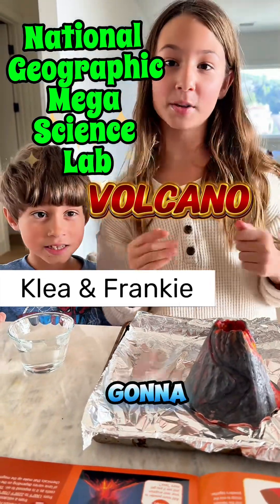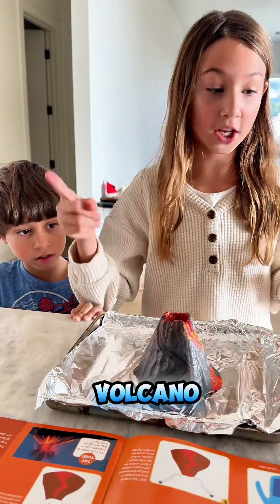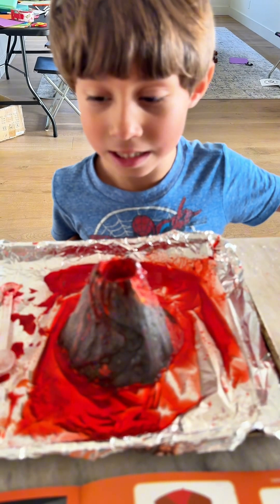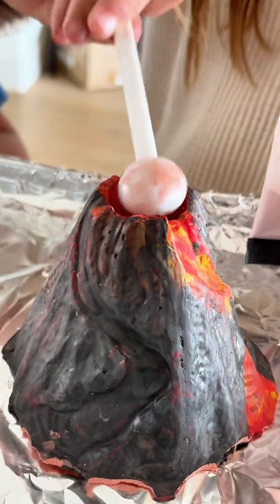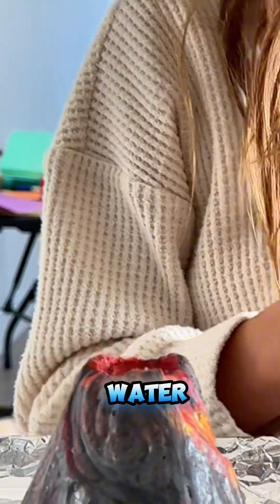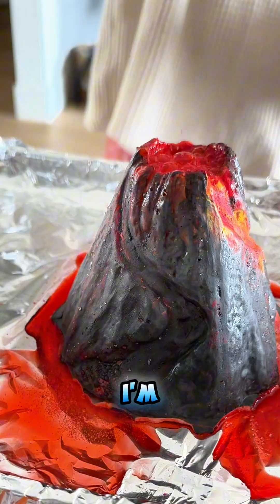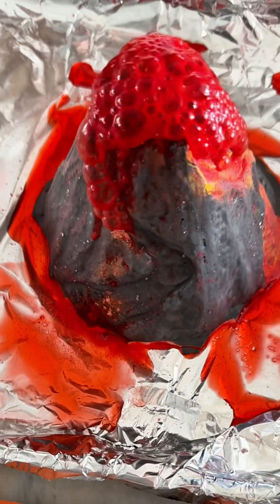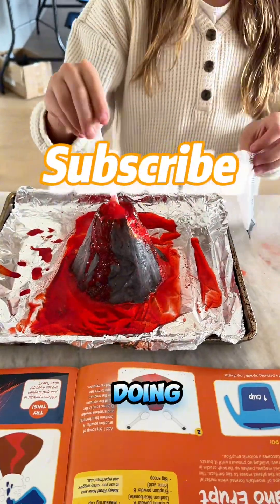Erupting National Geographic Volcano for Kids